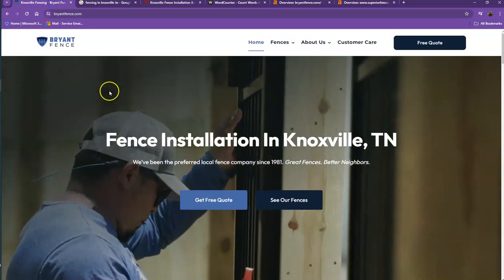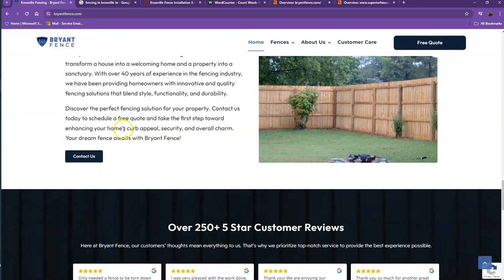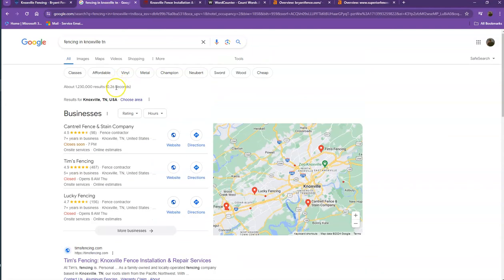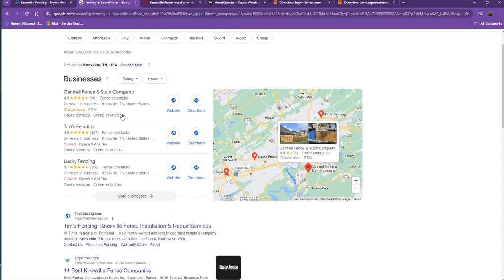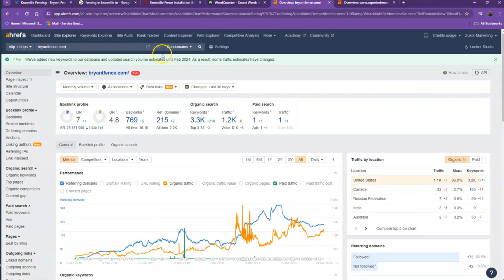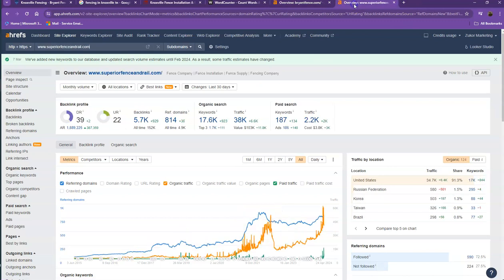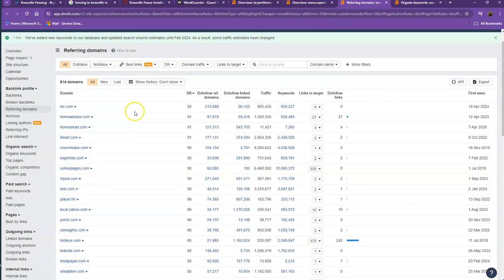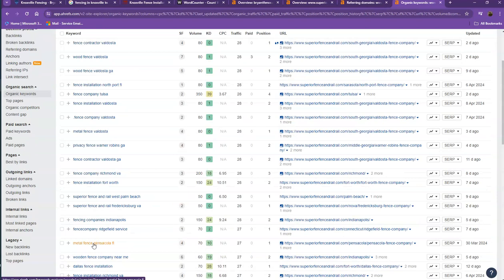Website Analysis Video for Bryant Fence Company